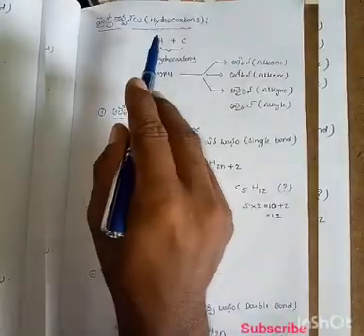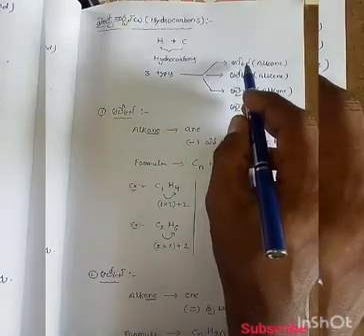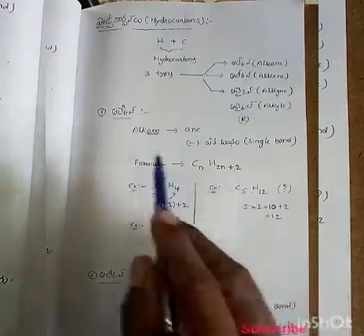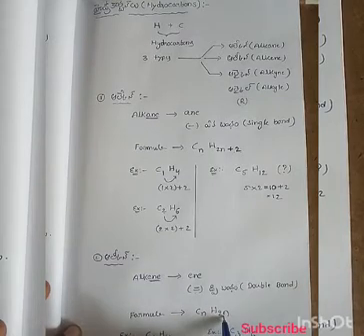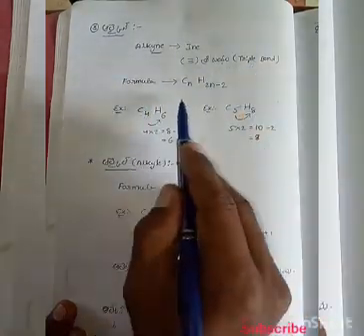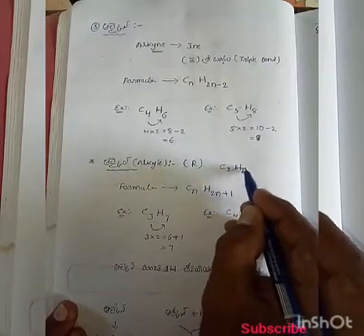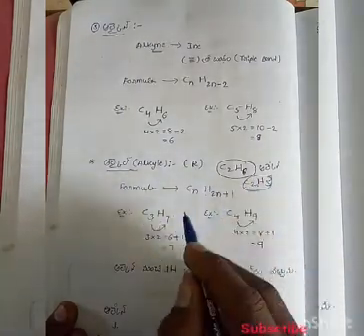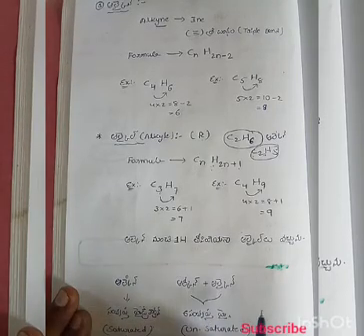Hydrocarbons easy explanation 2020 in Telugu ||alkane,alkene,alkyn,alkyls || NRcreations Narayanarao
NR Creations Narayanarao
10th,Inter and Degree all chemistry chapters available in my channel .